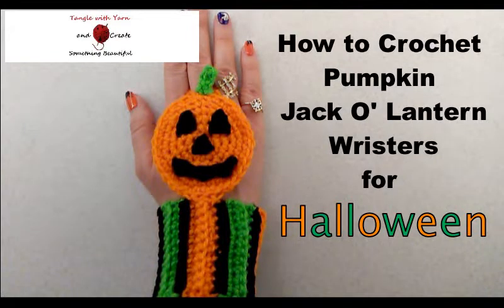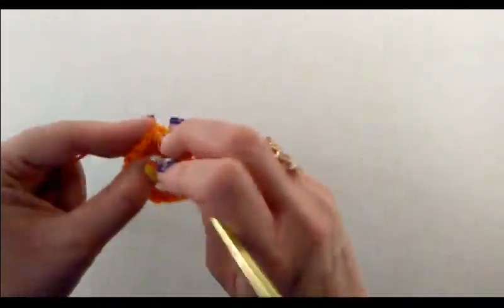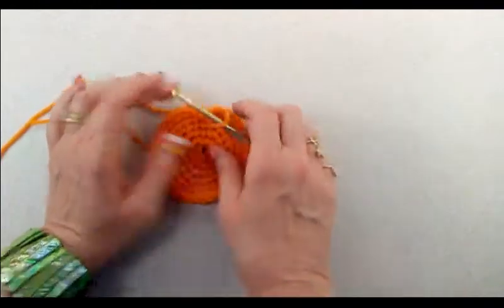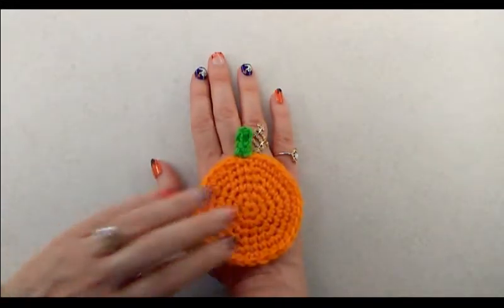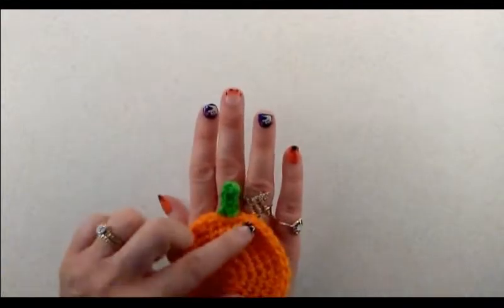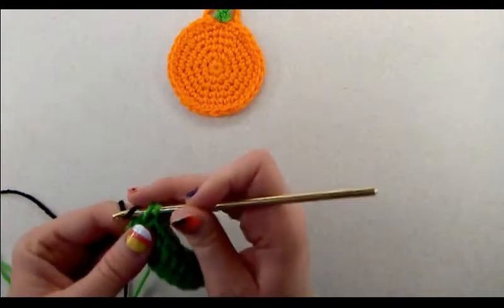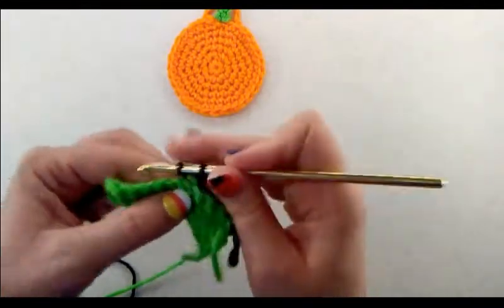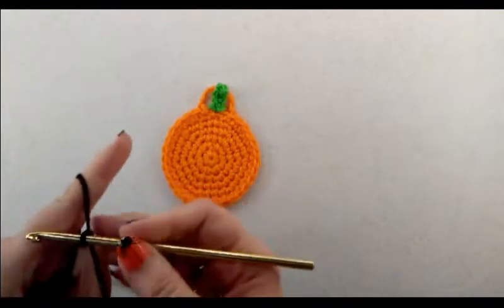Pumpkin Jack O' Lantern Wristers for Halloween - Crochet Tutorial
In this tutorial I will show you how to crochet Pumpkin Jack O" Lantern wristers for Halloween. I used a size H / 8 5.00 mm crochet hook, and I also used a size E / 4 3.50 mm crochet hook in this tutorial.